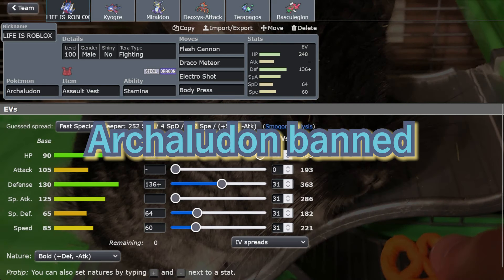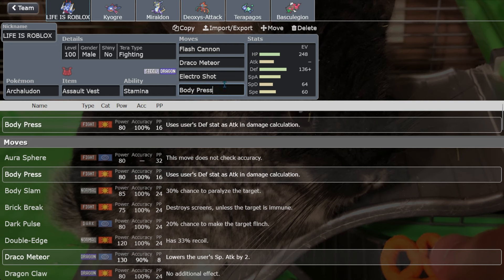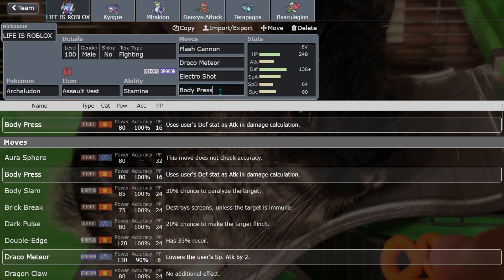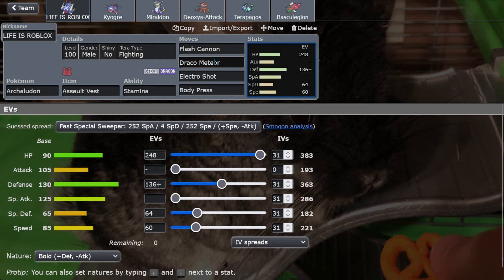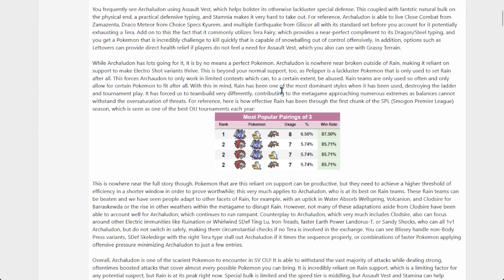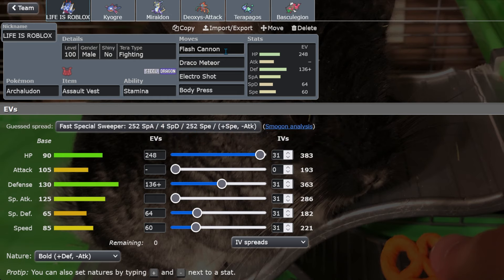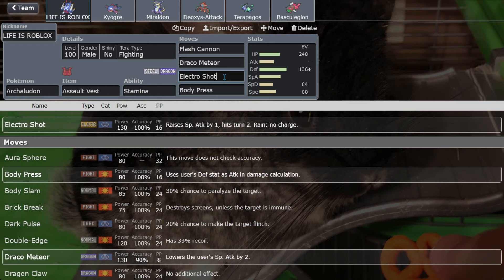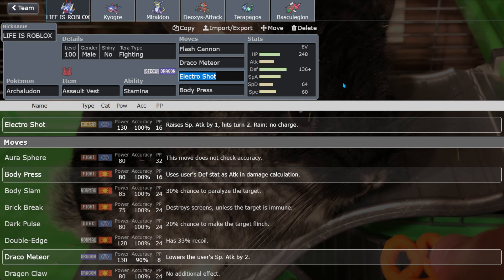Suspect says... Archaludon too good!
Yes, the guy I said was too awkward for its use rate is now banned for being too good in OU. Archaludon had plenty of synergetic tools at its disposal: Stamina and Body Press, Electro Shot and rain, defensive Steel-Dragon typing with good bulk, lots of attacking moves and a need for Assault Vest, and a good natural-type and Terastal-type pairing. This Pokémon was pretty much perfect, and two 205 base power moves off a 125 special attack made it too much for the tier. I give my thoughts and what might be in Archaludon's future.

0:00 Archaludon banned
0:38 Why Archaludon was banned
0:01 Games
4:26 My thoughts
6:22 Thoughts? Comment below!